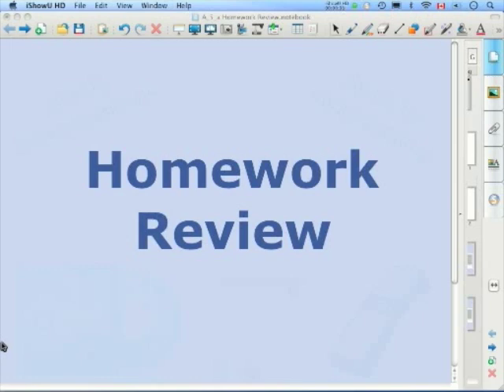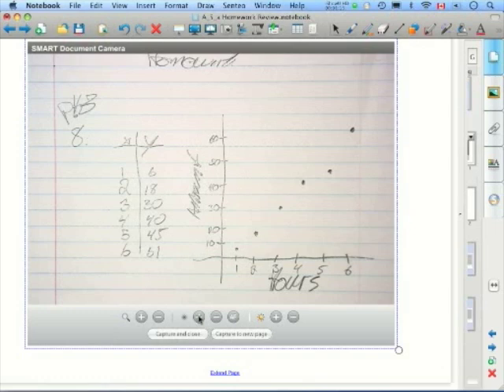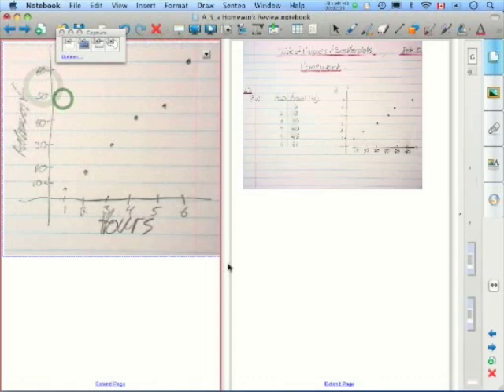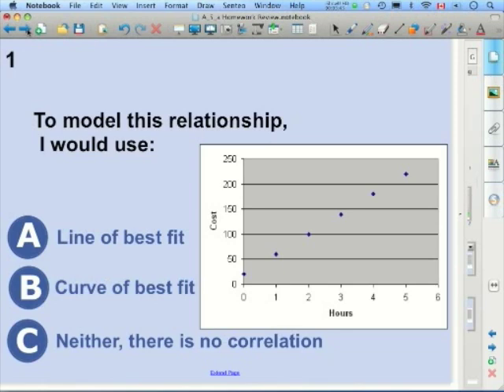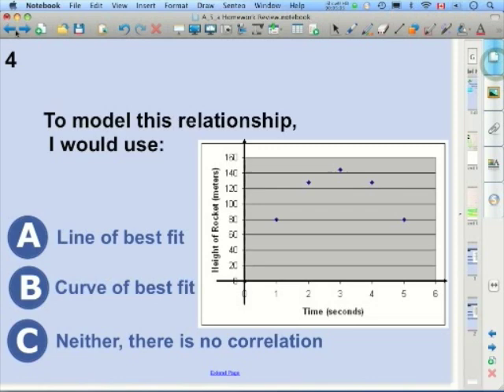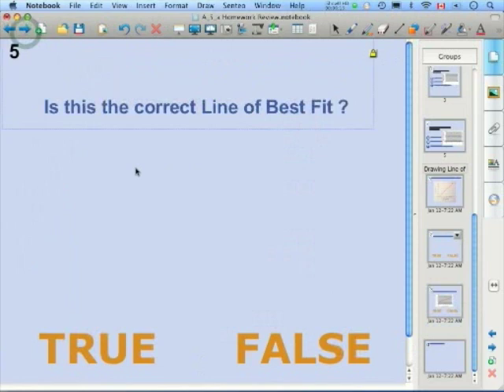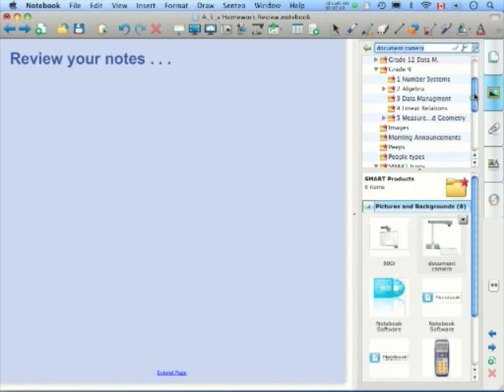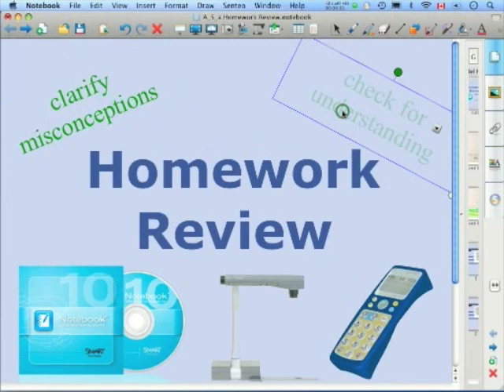Math Homework Takeup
Watch SMART's Education Consultant in Ontario show you how he uses Notebook10 software, the SMART Document Camera, and the SENTEO student response system, to take up homework before the beginning of a new lesson.  The content of this video is taken from a grade 9 academic Ontario mathematics class. Students would have completed the units on Algebra, and Data Management and are beginning the Linear Relations Unit.